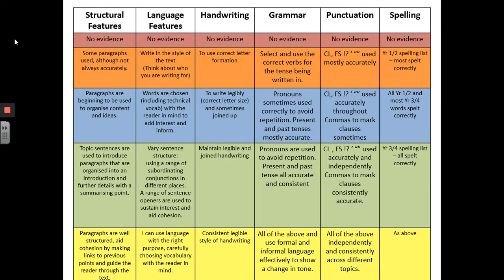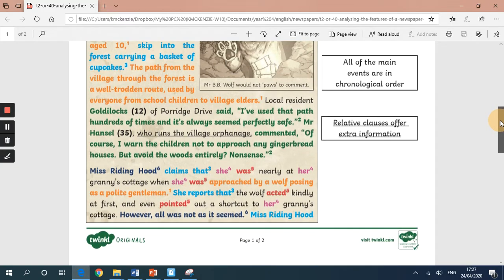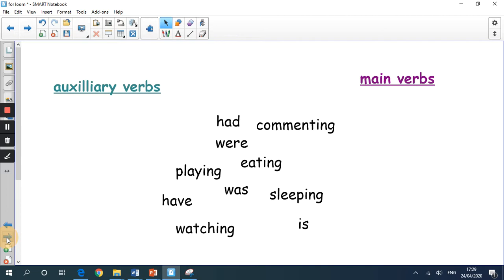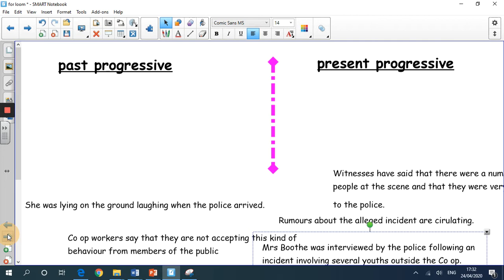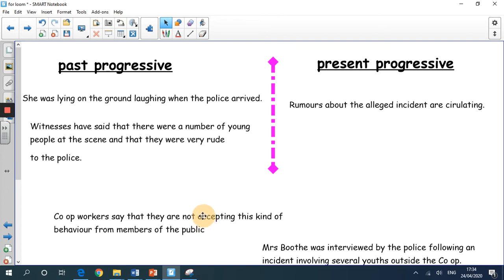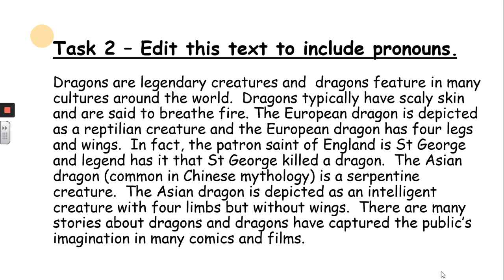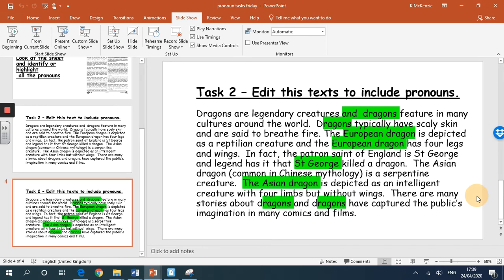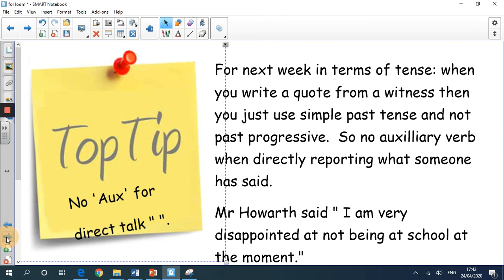2020 04 27 Y4 English video